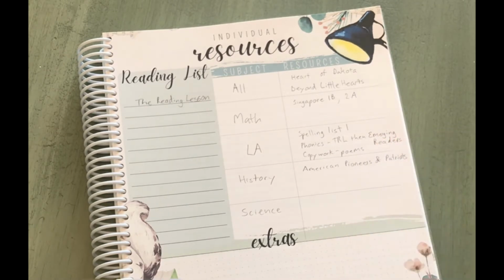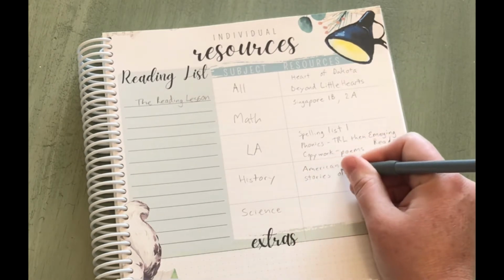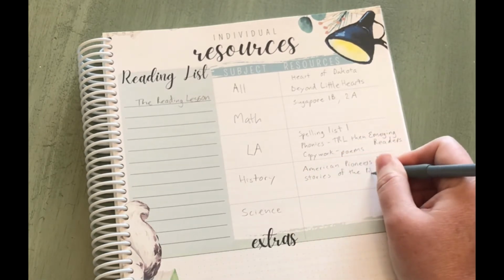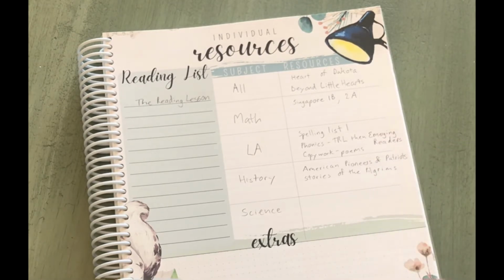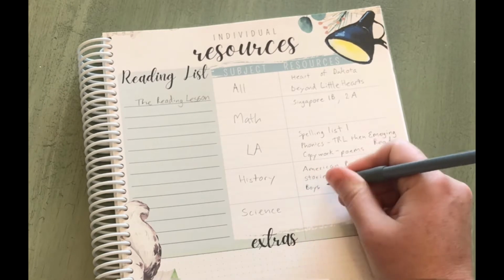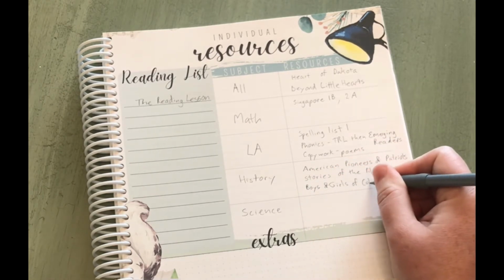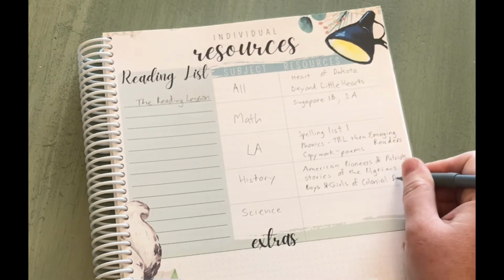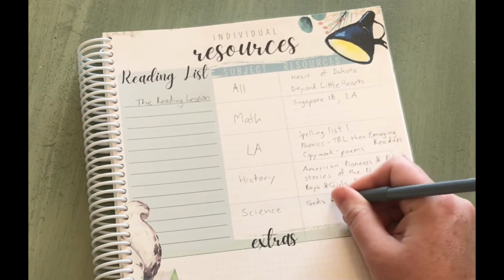A Closer Look at: Student Planning Pages in the Homeschool Adventures Planner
Take a closer look at the student planning pages in the Homeschool Adventures Planner with me. I will be planning for my youngest son in the student planning pages of my planner as an example for you to follow along with in your planner. Please feel free to post any questions in the comments.

Etsy shop
My planner